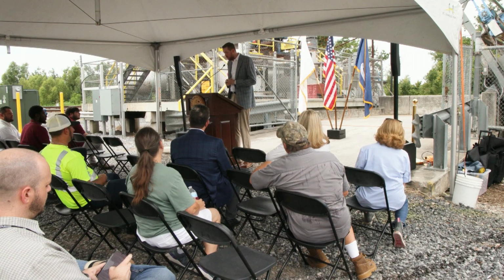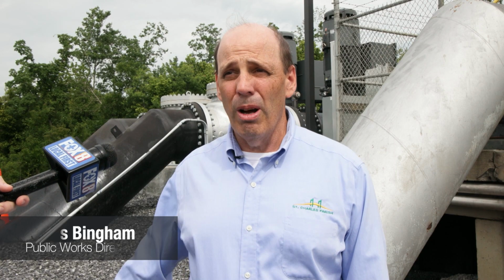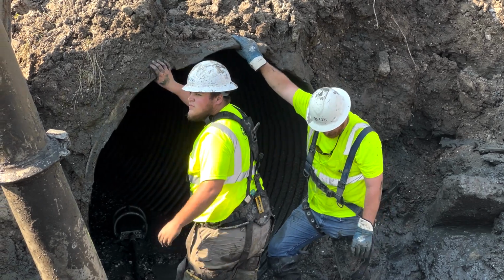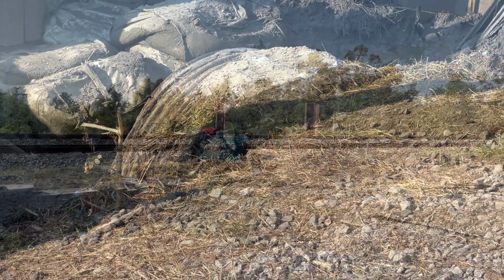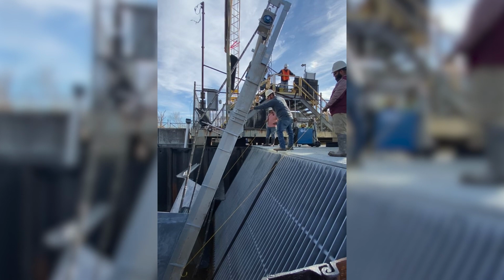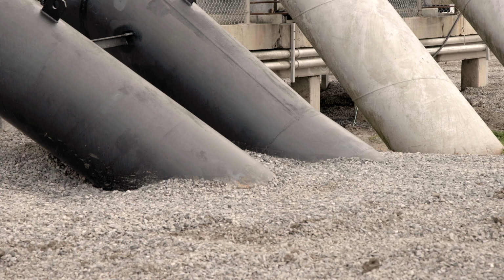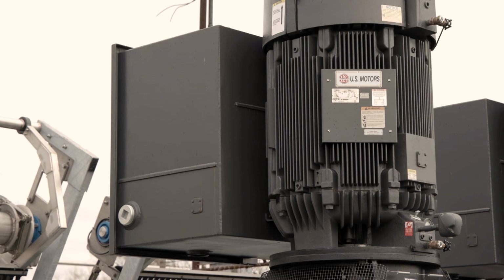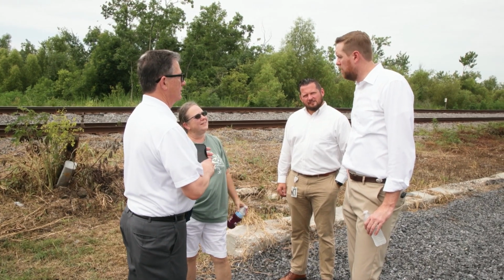IU Ama Pump Station Ribbon Cutting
St. Charles Parish officials gathered to cut the ribbon to celebrate recent improvements to Ama Pump Station. New pumps, bar screens and electrical upgrades will help move more water at the site during storms and rain events. The project is a key component for the West Bank in the parish's master drainage plan.